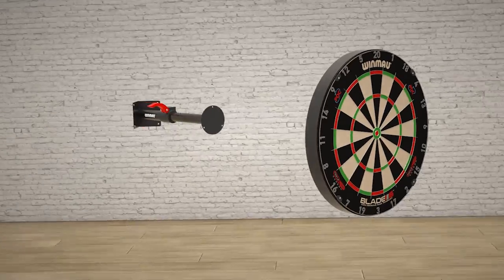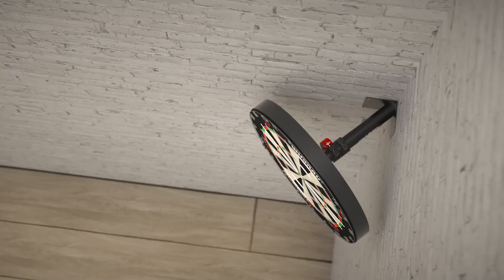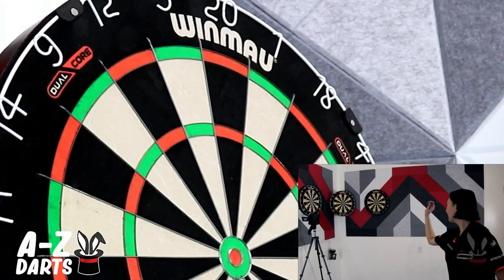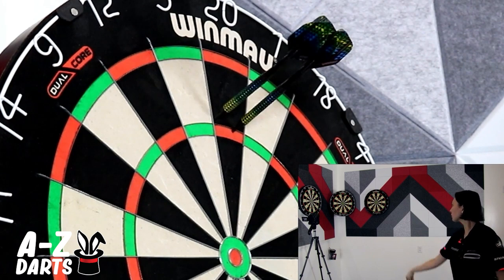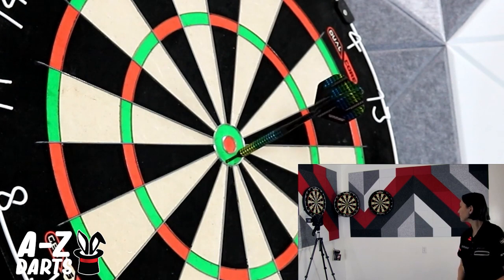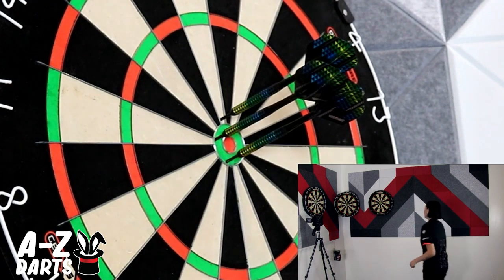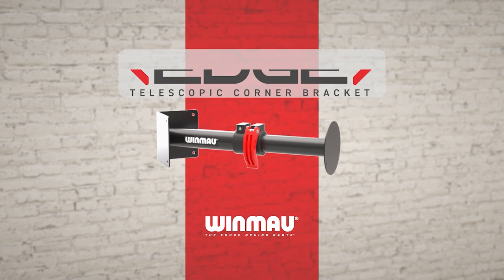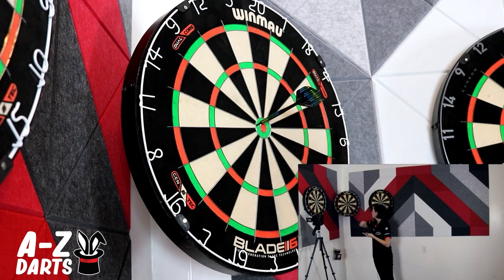Winmau Edge Telescopic Corner Bracket | Quick Look and Shooting Test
Enjoy a quick promo of the new Edge Corner Bracket that allows you to mount a steel tip dartboard into the corner of any room! Jen does a quick test shooting a few rounds to give first impressions.

A message from Winmau:
The Edge Corner Bracket signifies the most simple yet effective design thinking. Easy to Fit and brilliant in its approach to open up millions of dart spaces the world over.

Winmau Blade 6 Dartboard Lineup (Coming soon to A-Z)

A-ZDARTS LEAGUE PROGRAM:
Run a soft tip or steel tip darts league in the United States? Take advantage of our official League Program and Perks 👨‍💻➡️